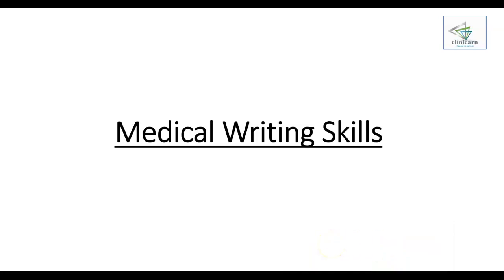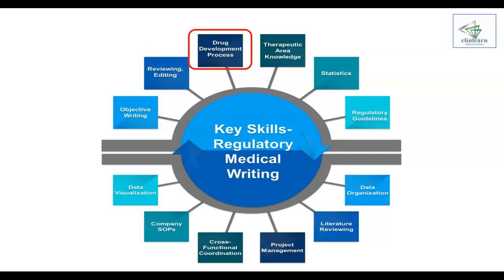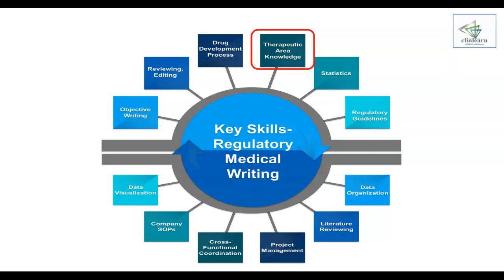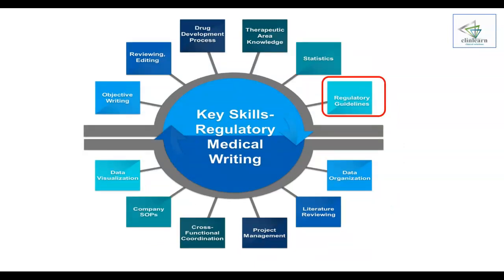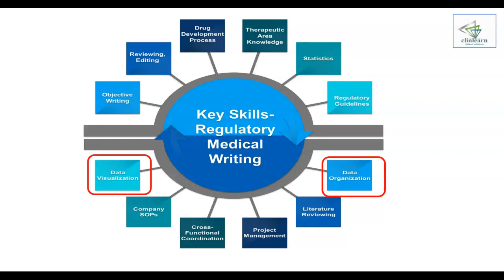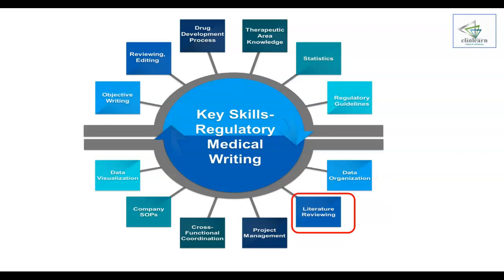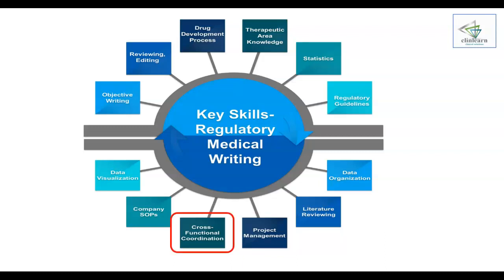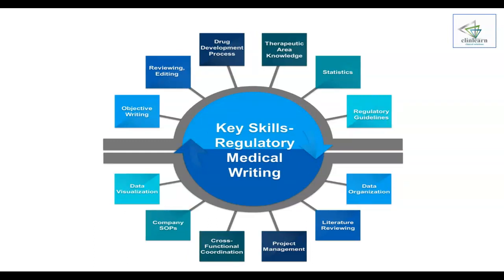Medical Writing Skills in Clinical Trial Documents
Medical writing is a combination of excellent writing skills and magnificent scientific knowledge and to efficiently and clearly communicate technical medical science information in document writing. Medical writing involves writing various documents such as regulatory, publications, abstract, journal manuscript and promotional documents.
We at clinlearn have 7 days free Medical Writing email course. We also suggest you to learn basics of clinical research online through Udemy before you start Medical Writing course which is the extremely covers all aspects of clinical research and give you a good knowledge of clinicalresearch.